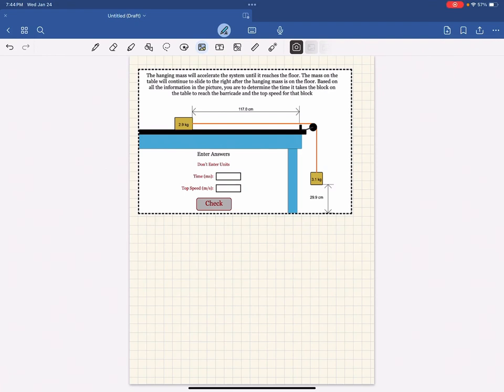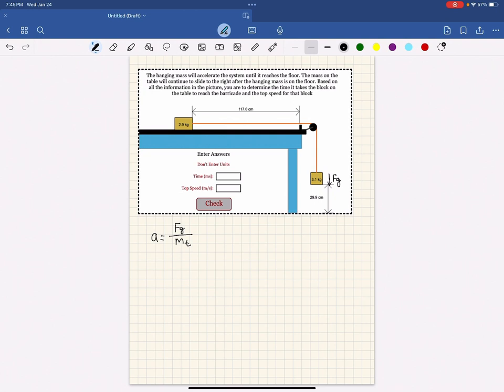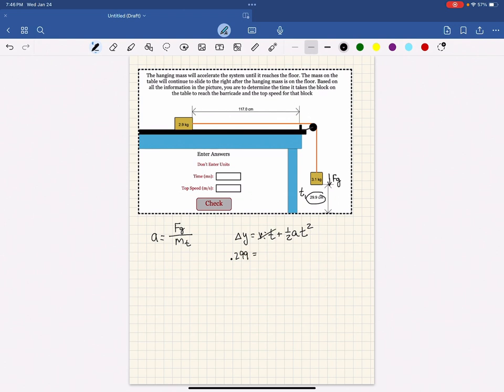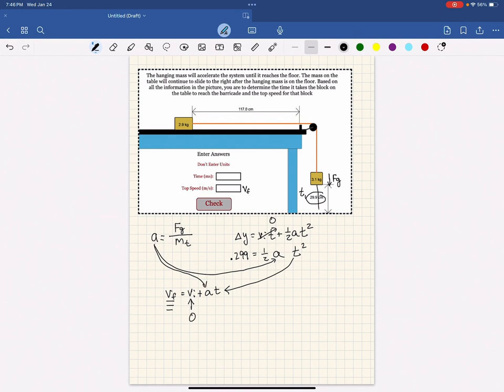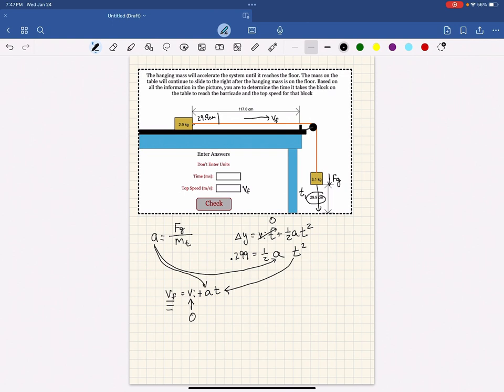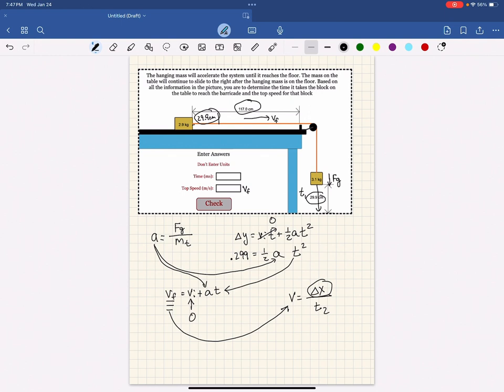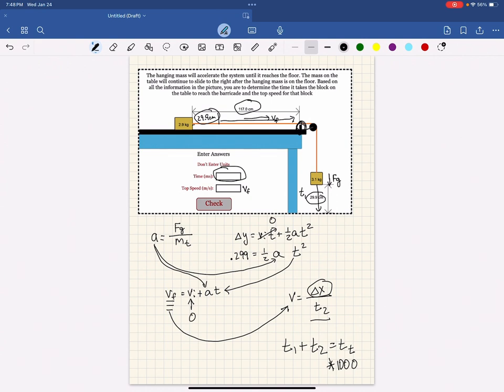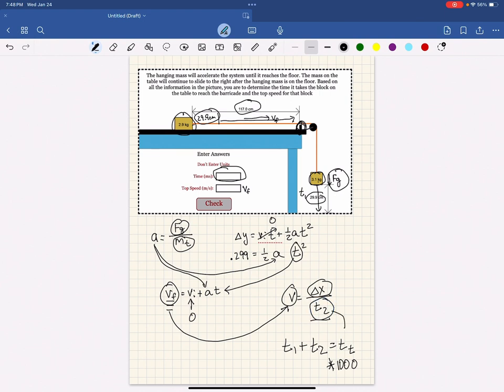Newton's Law System No Friction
Quick overview of how to solve the problem called Newton's Law System No Friction on thephysicsaviary.com